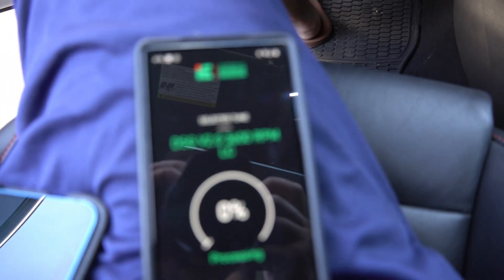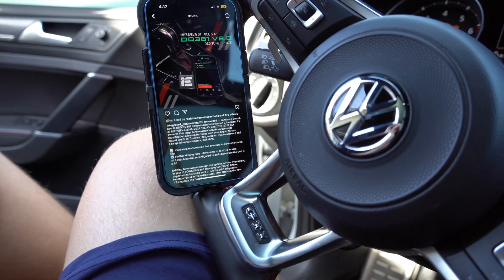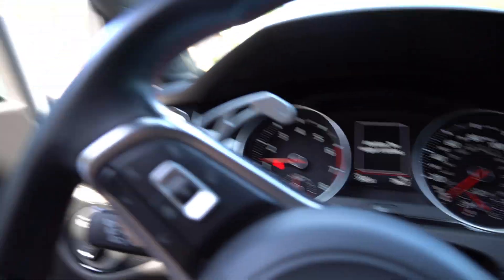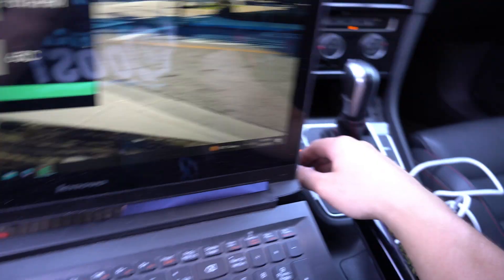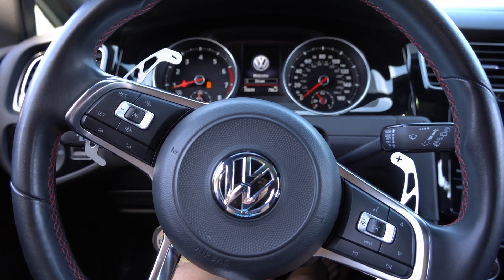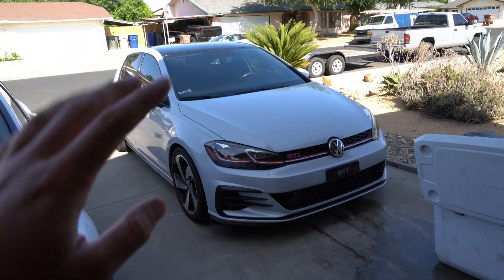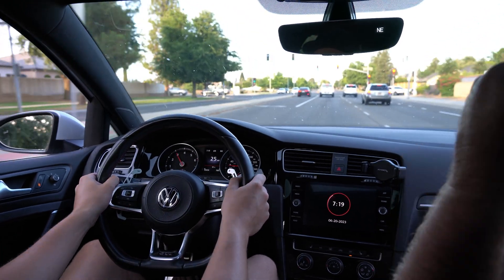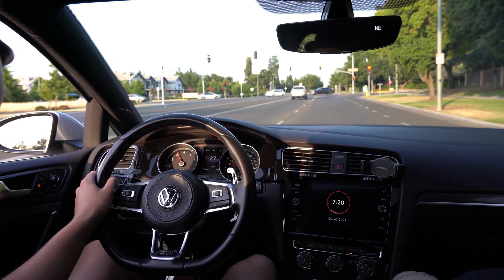How To Make Your Mk7 GTI Shift Even Faster! (Integrated Engineering V2 DSG Tune)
Integrated engineering developed a new DSG tune refinement V2 that increases line pressure to the transmission to eliminate clutch slipping and fast and crisper shifts on the MK7.5 GTI.